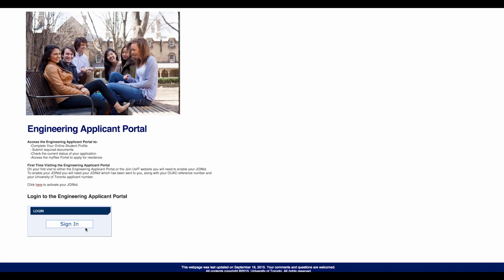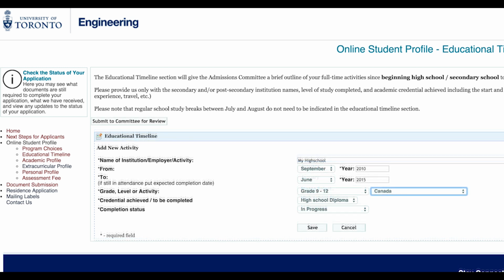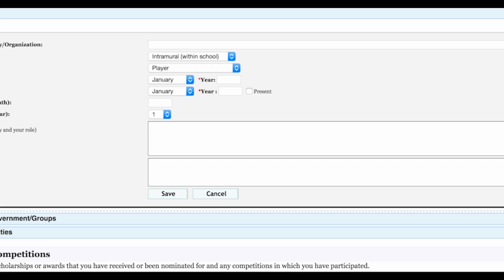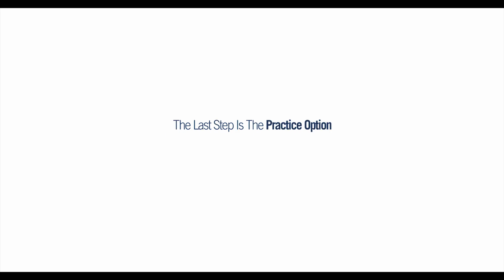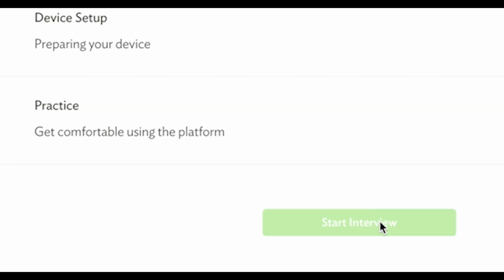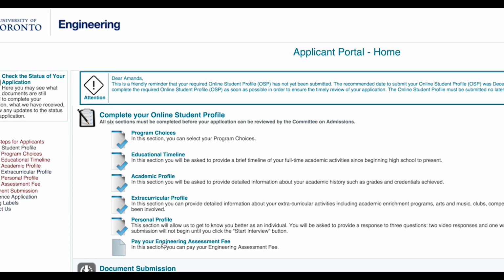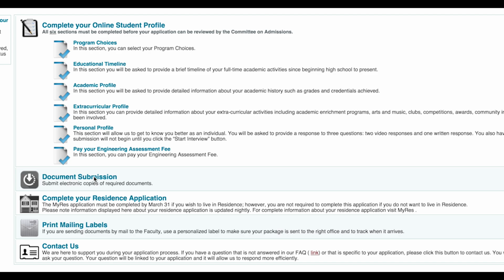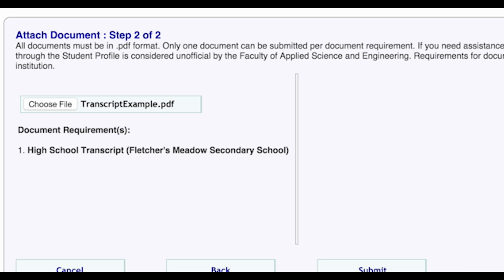U of T Engineering - How to Complete Your Application (2017)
The Online Student Profile is your opportunity to help the admissions team better understand you as a person and your strengths outside of the classroom.

This video will help guide you through the process of completing this section of the U of T Engineering application. (Con't...)